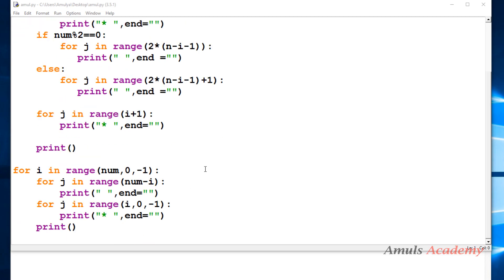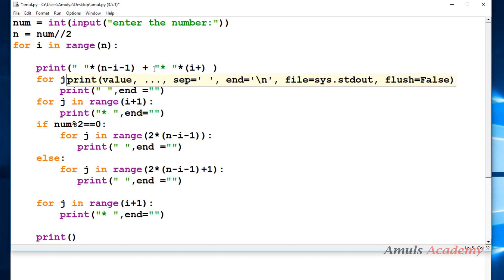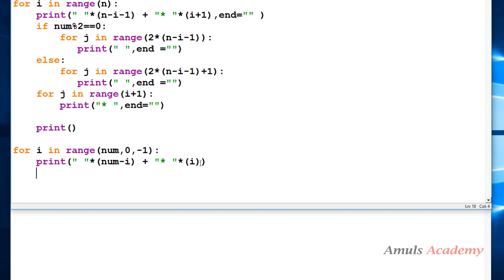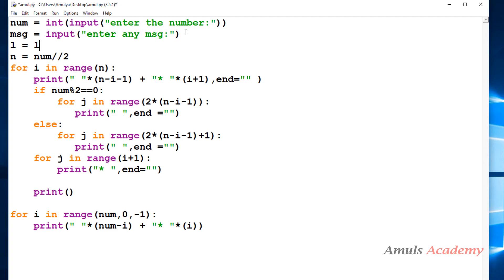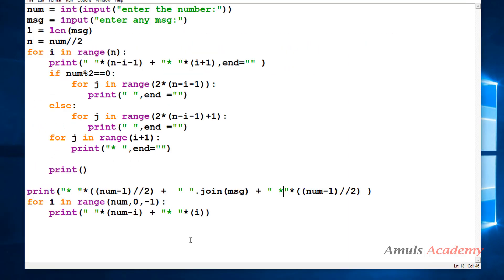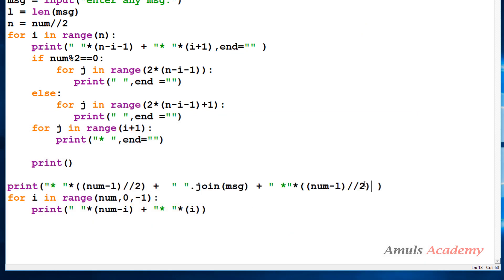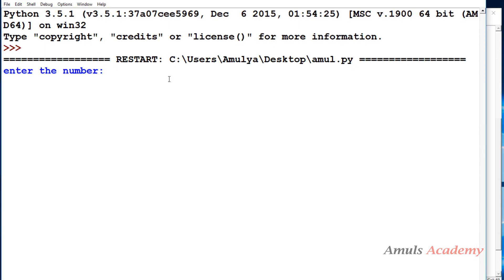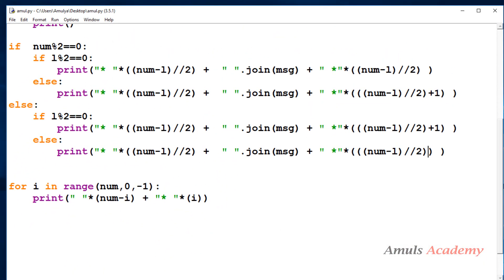Python Pattern Program - Printing Names in The Center Of The Heart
In this Python Pattern Programming video tutorial you will learn How to print stars in heart shape in detail.

To print stars in heart shape we will use nested for loops. One for loop is for row and another one is for column .
Here we will see how we can print any name or message in the center of the heart.